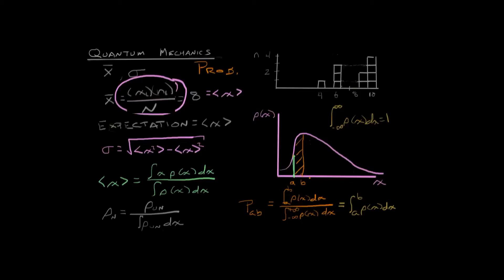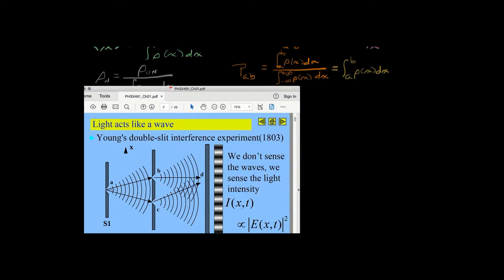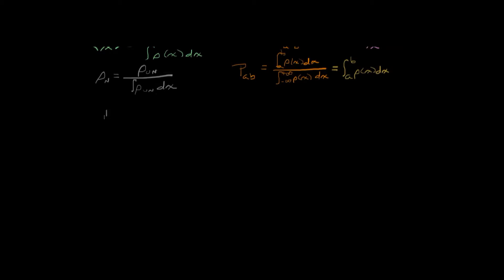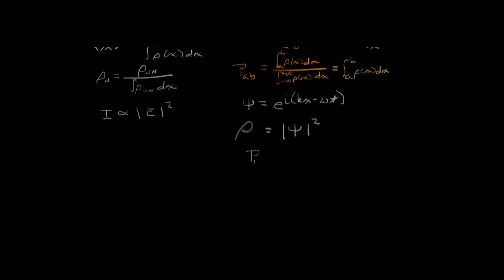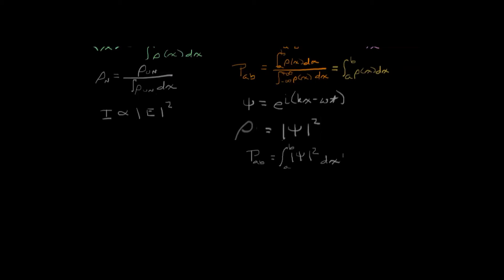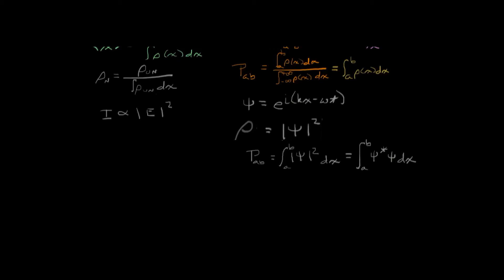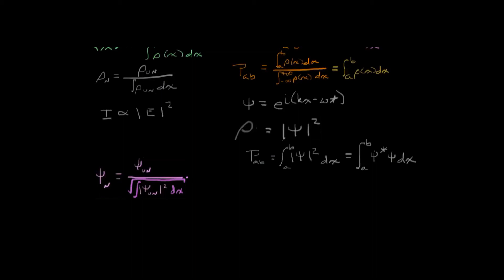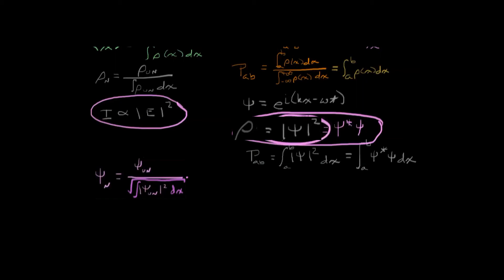QM 1.2-03 wave function and probability density (4:04)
This video introduces the relationship between the wave function and probability distribution for quantum-like behavior.